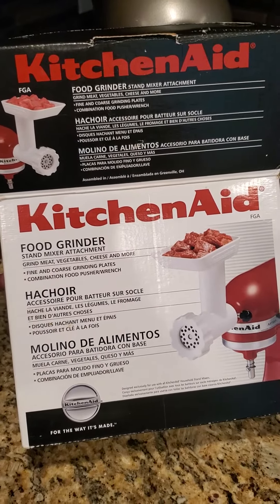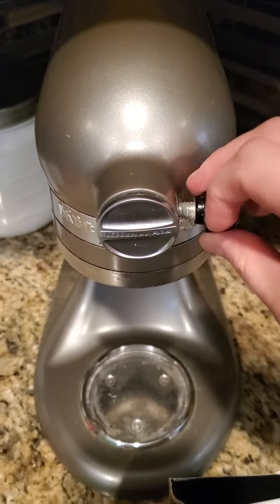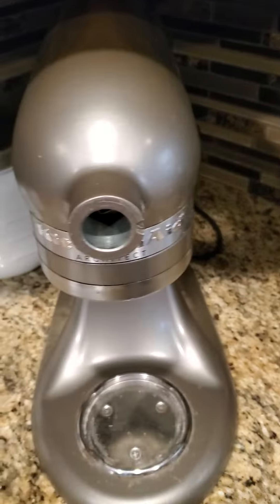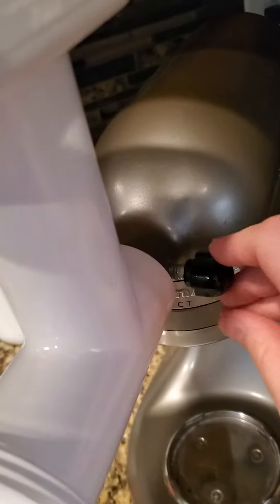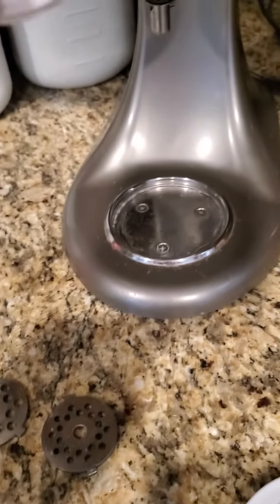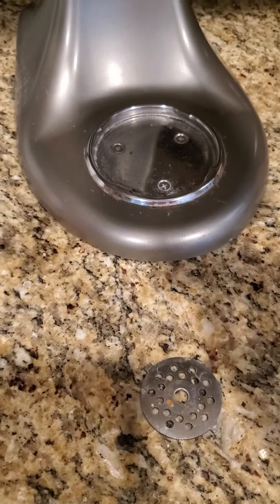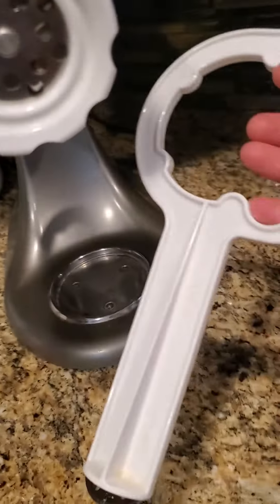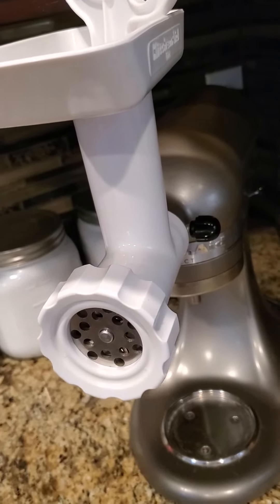How to install a meat grinder...